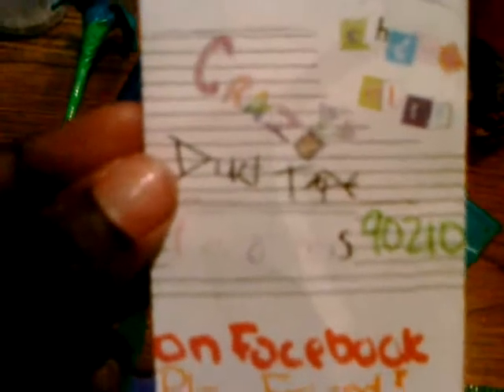collection #2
my newest creations.
- magic wallets with id-holders
-daisy pens
-and more...